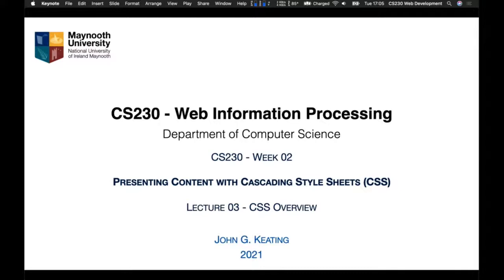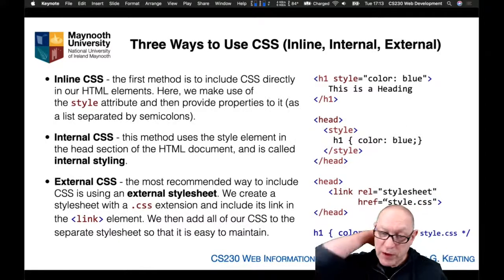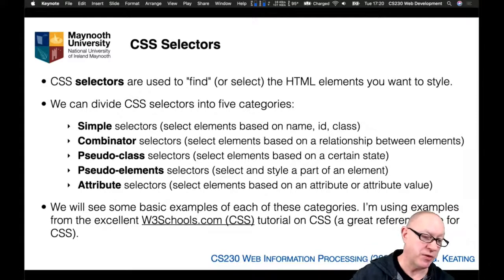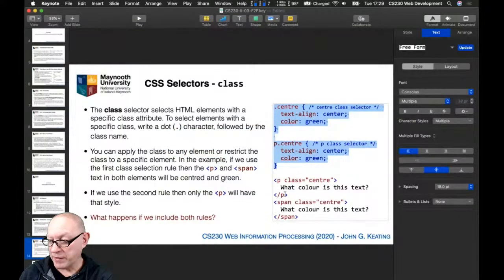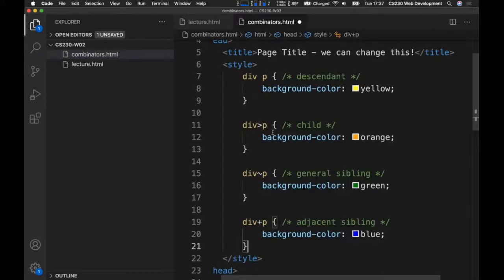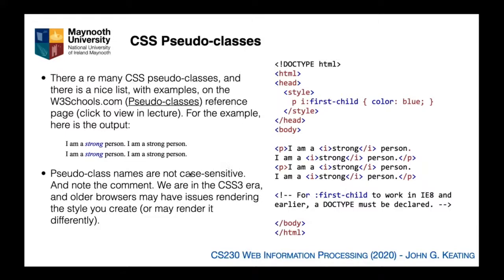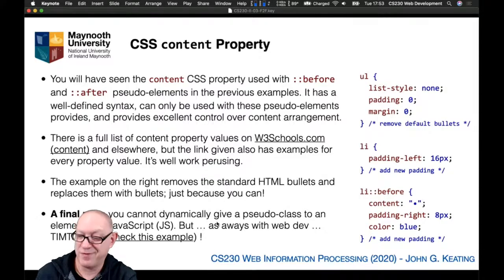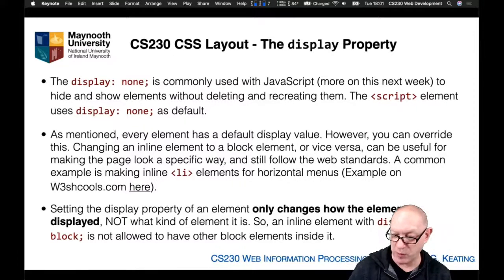CS230 Web Information Processing